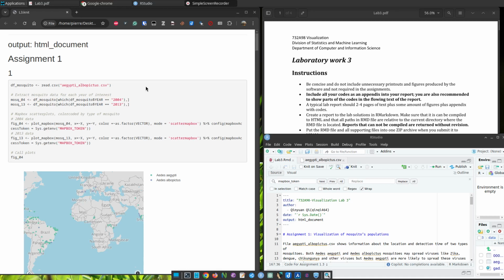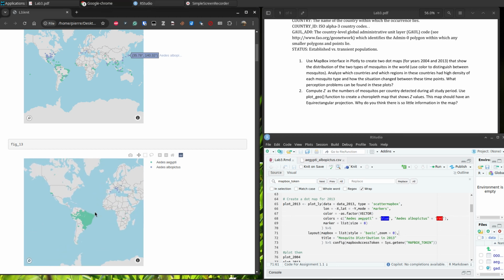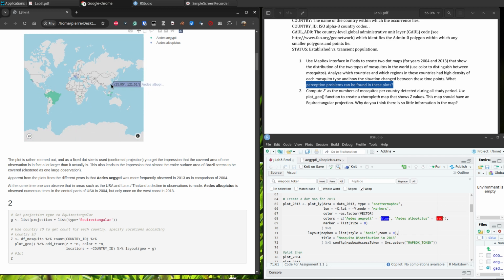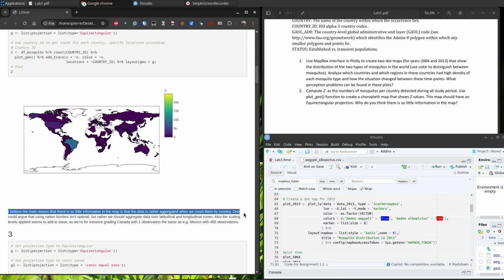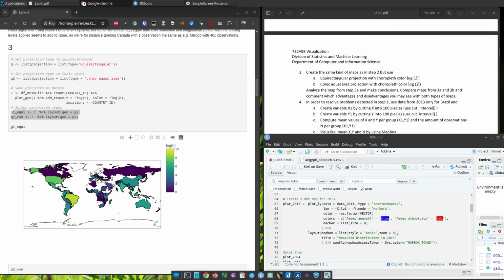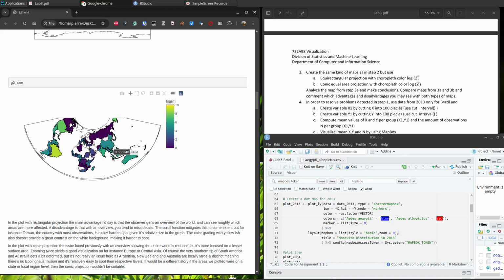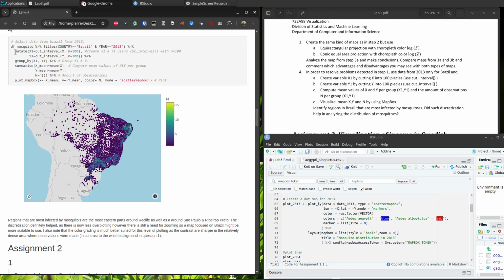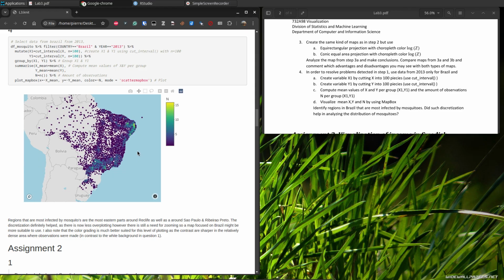Lab3 Report Assignment 1 Comment